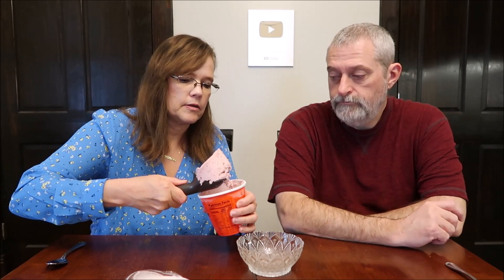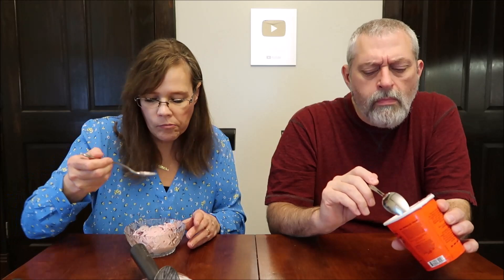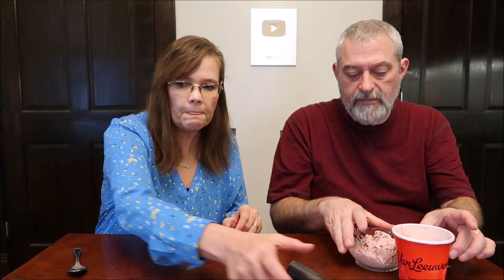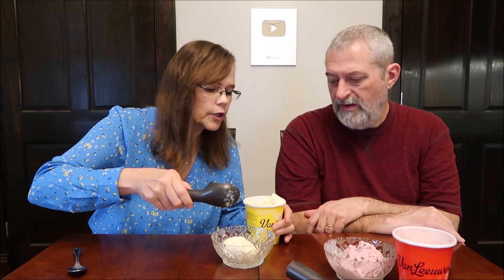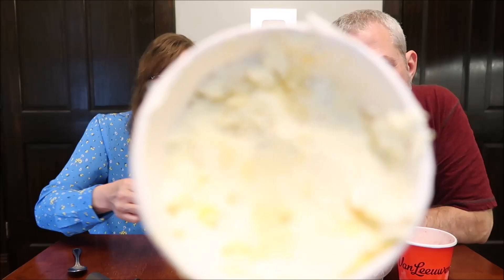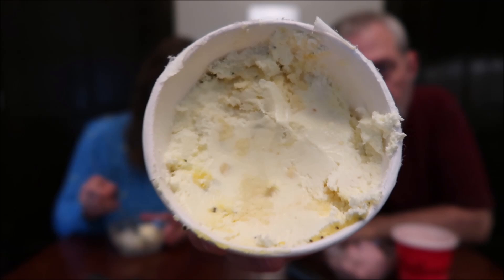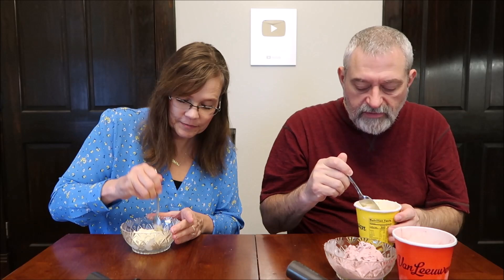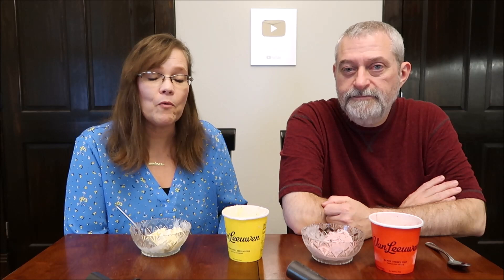Van Leeuwen Ice Cream: Lemon Poppy Seed Muffin & Black Cherry Chip Review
This is a taste test/review of the Lemon Poppy Seed Muffin & Black Cherry Chip Van Leeuwen Ice Cream. They were $7.99 each at Whole Foods.